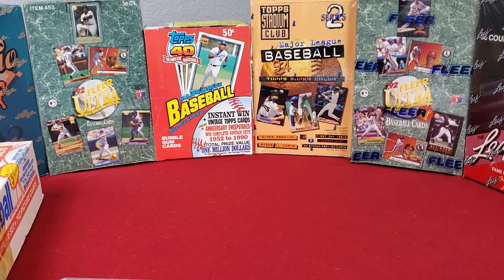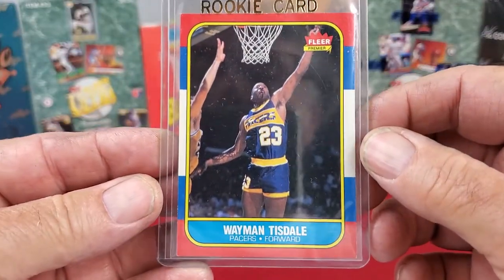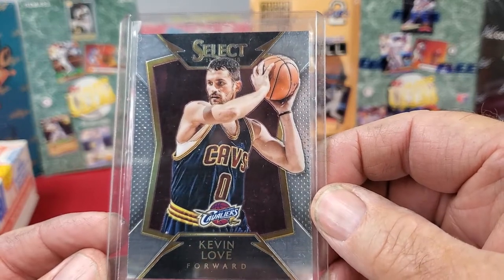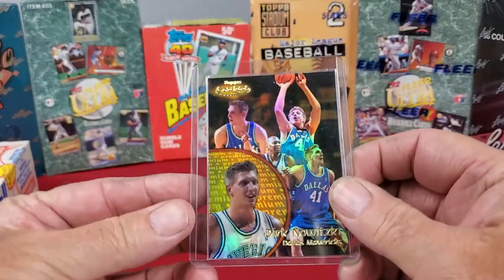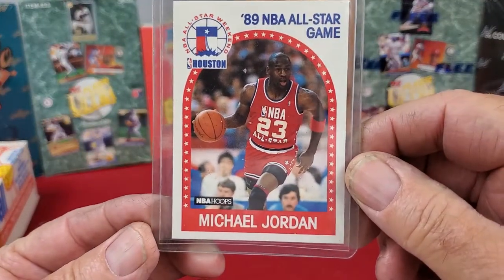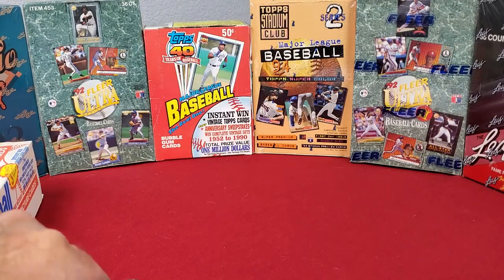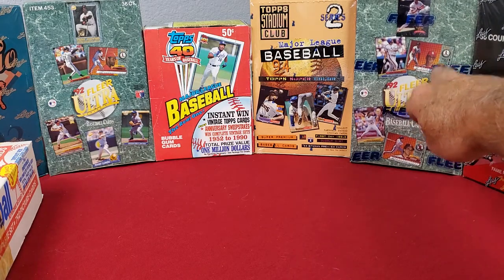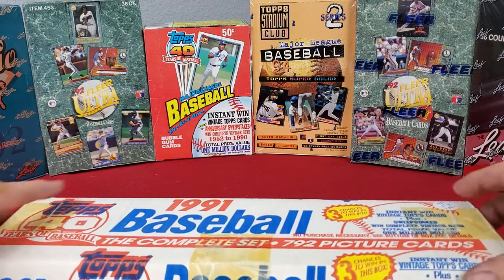Auction Basketball Cards Mixed Brands and Buyer Beware when buying at Auctions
Basketball Auction cards see what we buy